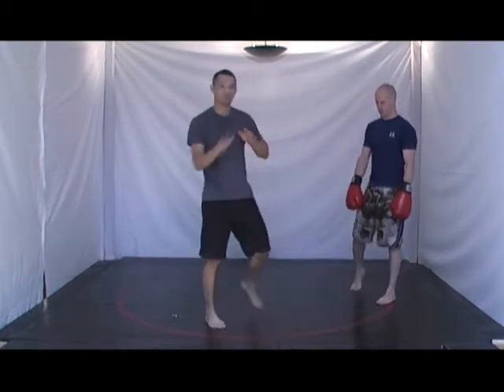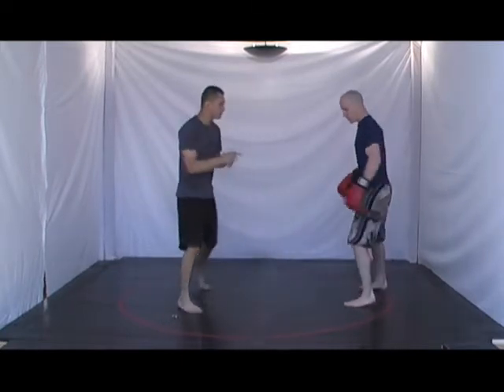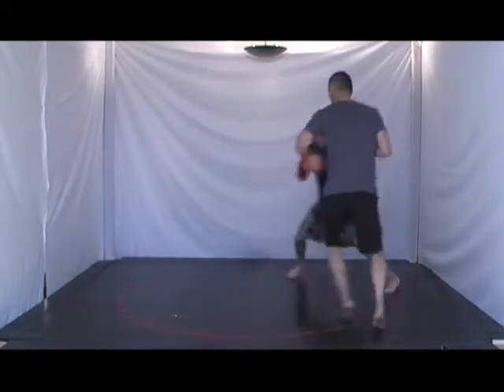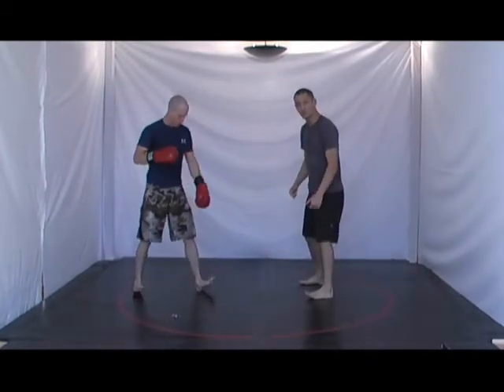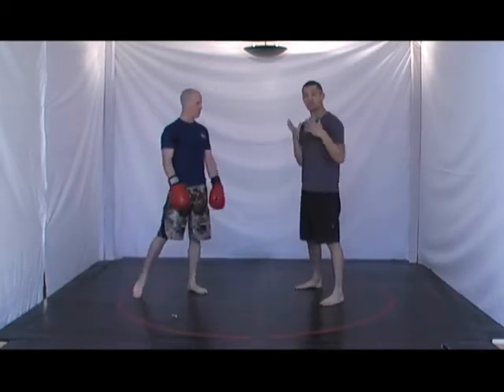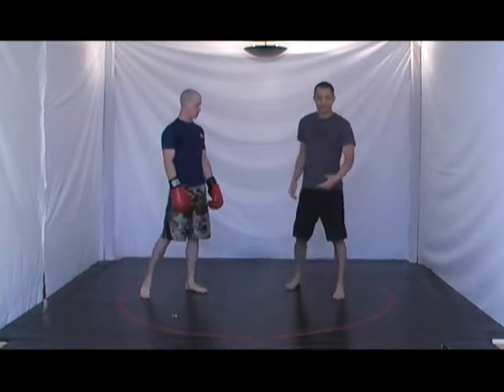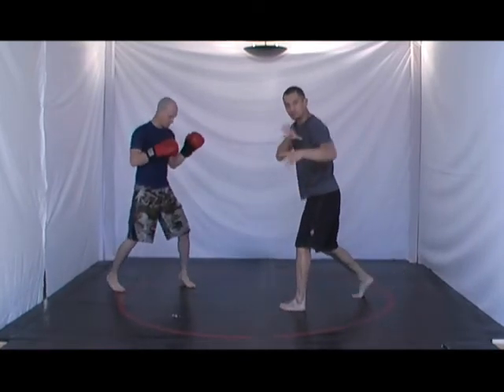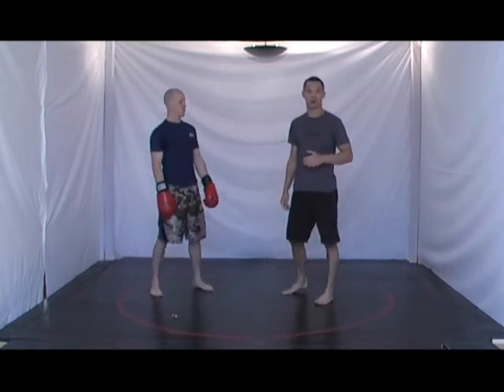Common Boxing Mistake #19- Why Having your Heels Down Kills Your Footwork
MMA Coach explains why staying on your toes and keeping your heels up is an essential way to remain agile and ready throughout the fight.